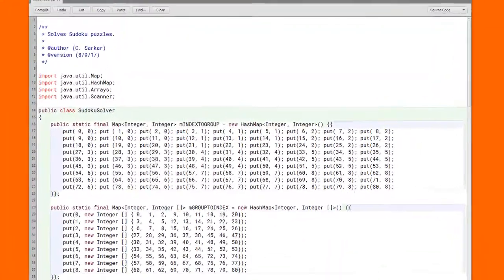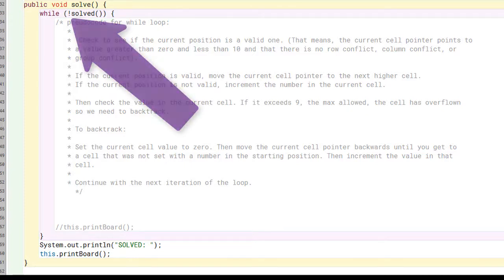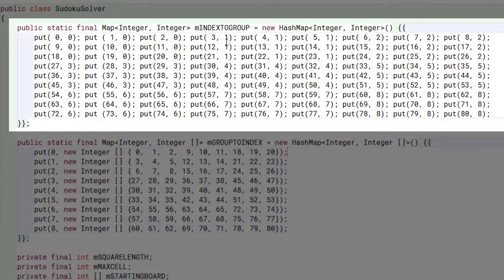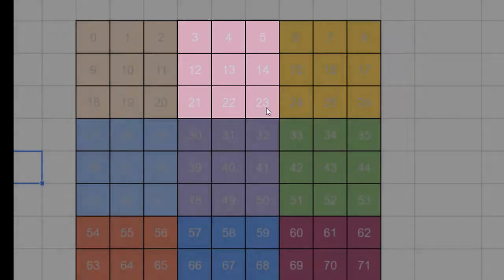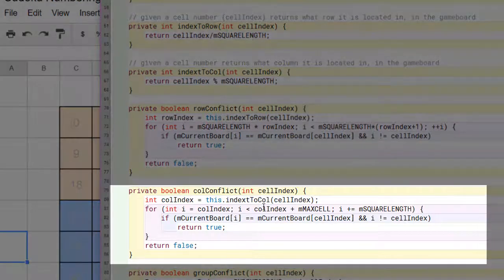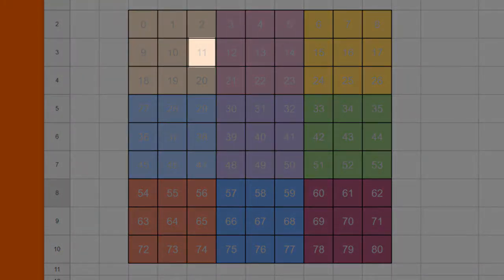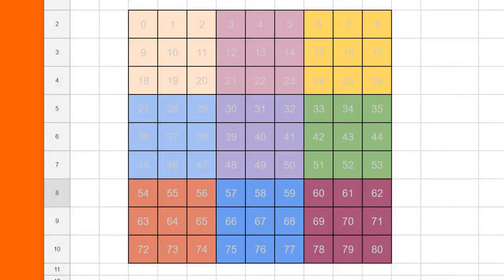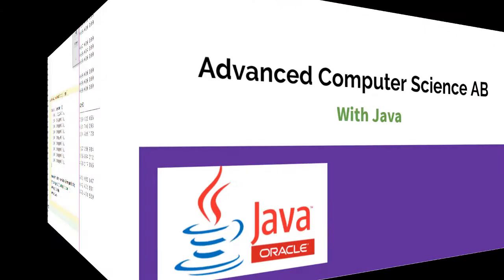CSAB: A Sudoku Solver Using Non-recursive Backtracking